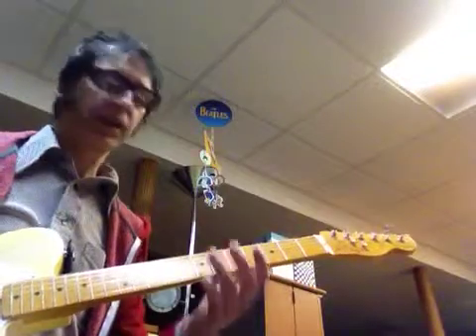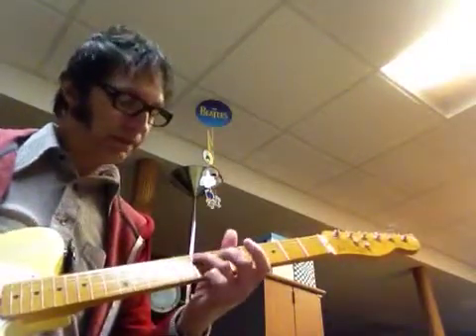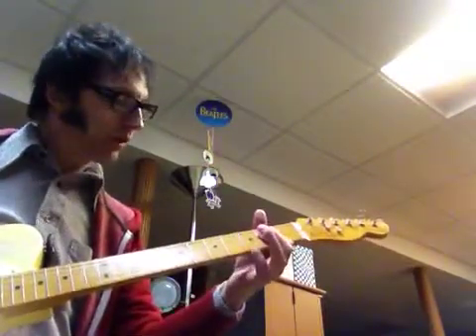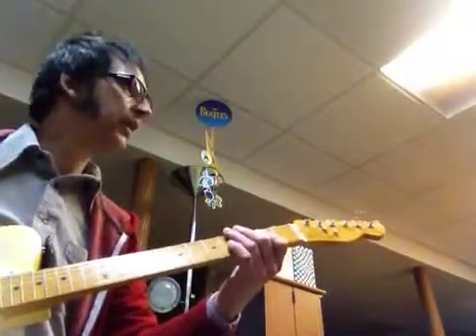Joe Mazzola MC5 guitar lesson 11/2/12